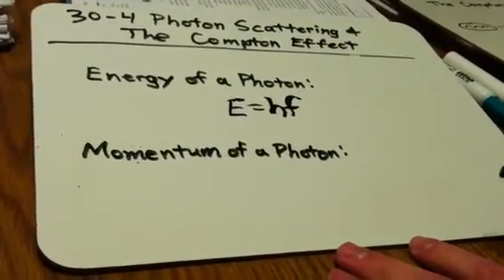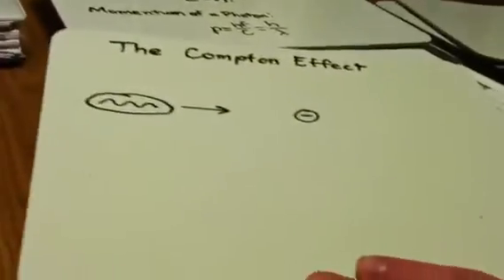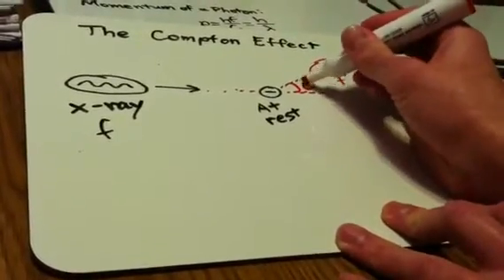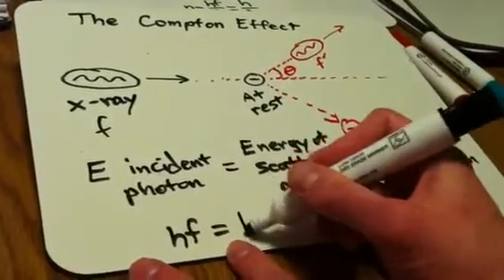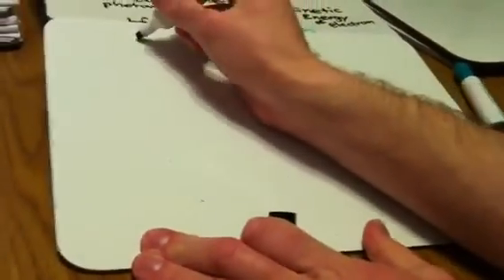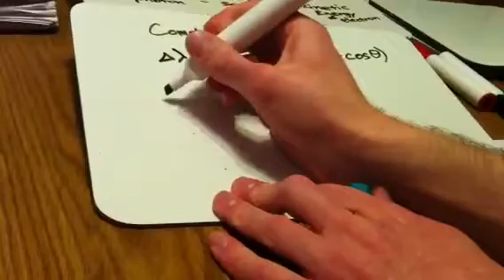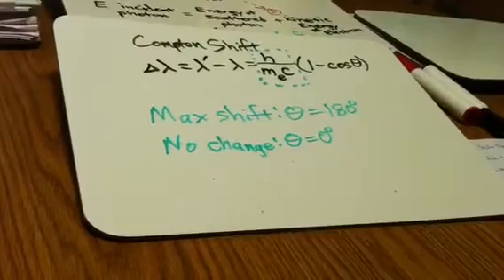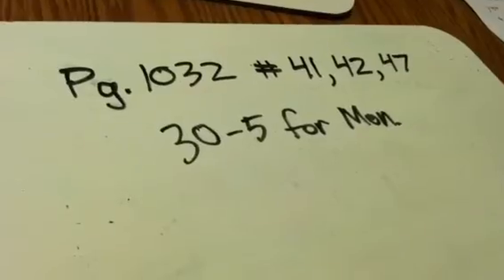Photon Scattering and the Compton Effect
A lesson on photon interactions with an electron and measuring the Compton shift in wavelength after the scattering.